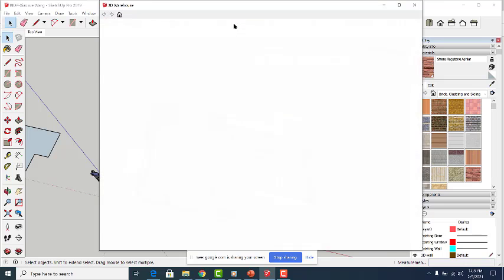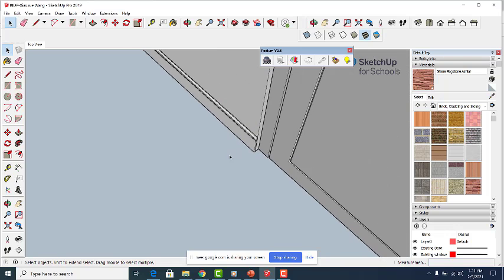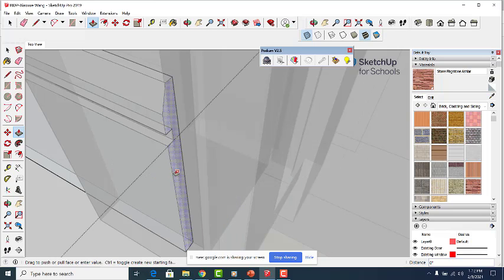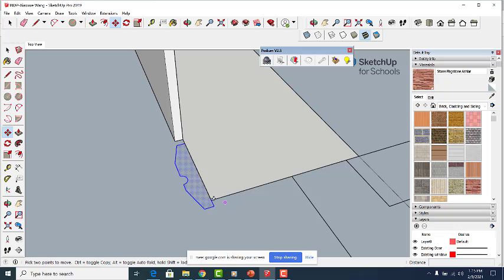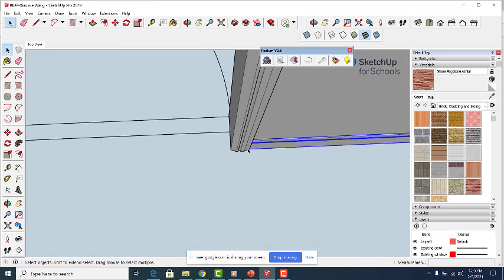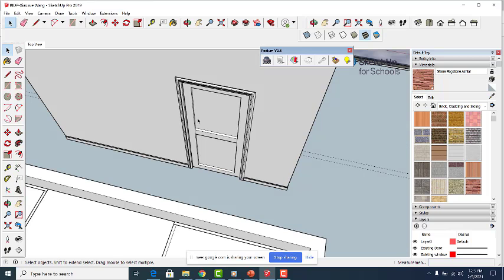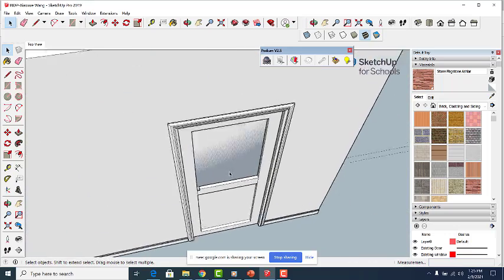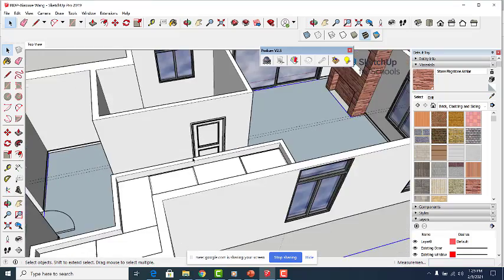Door and door frame